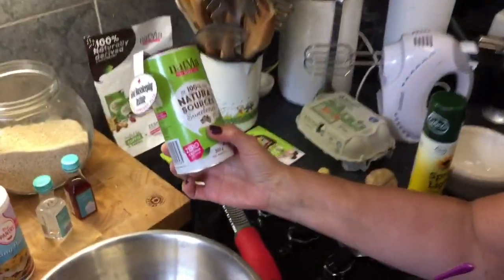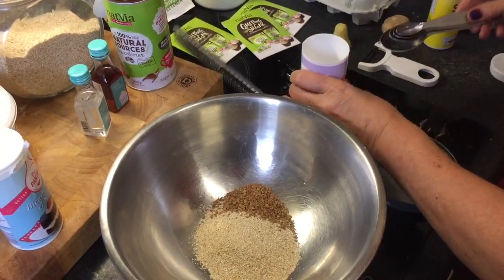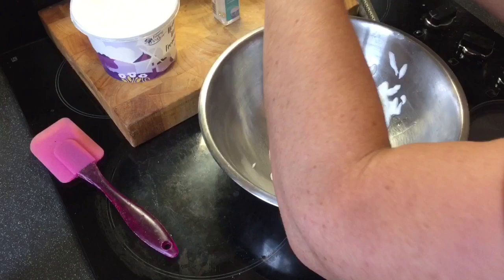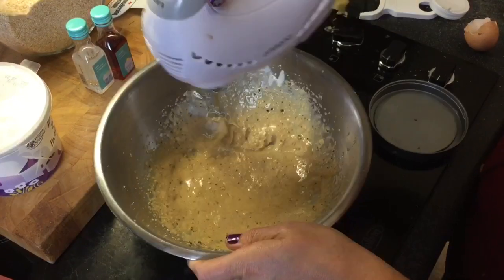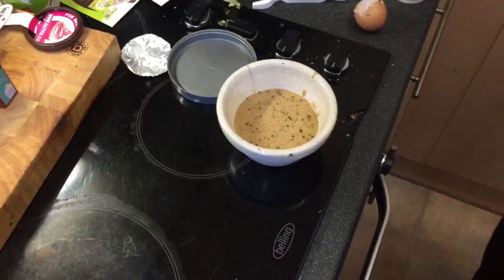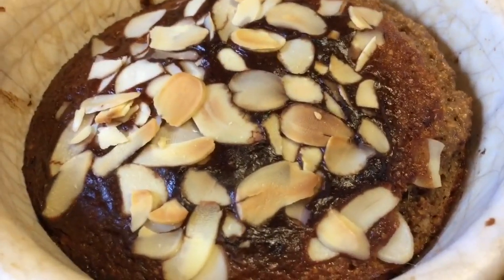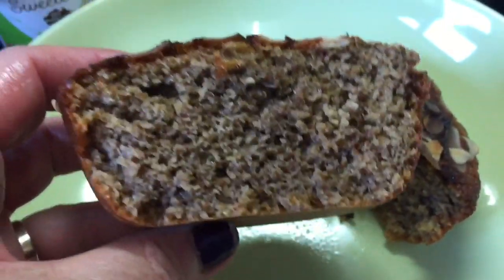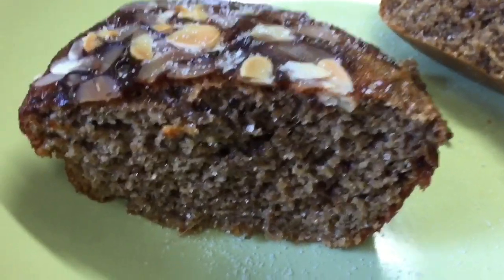Oatbran Cake Made With Natvia Sweetener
2 TB oat bran
2 TB fat free fromage frais
1 TB Natvia sweetener
tsp Kenco coffee granules
1/2 tsp baking powder
pinch bicarb
small egg
grated chunk fresh ginger
little of each vanilla and rum flavour

Whisk well, pop into a basin, sprayed with fry light,  sprinkle with 5 g almonds, bake in pre heated over approx 20 mins 180